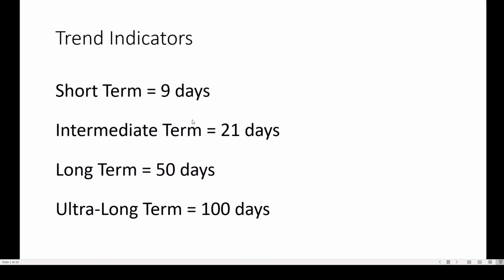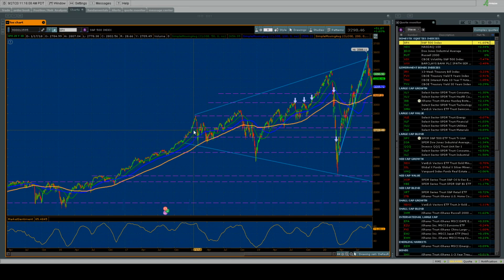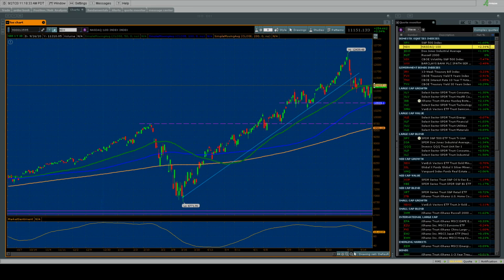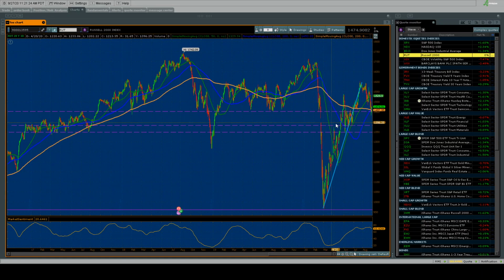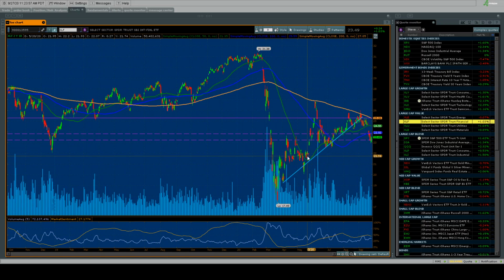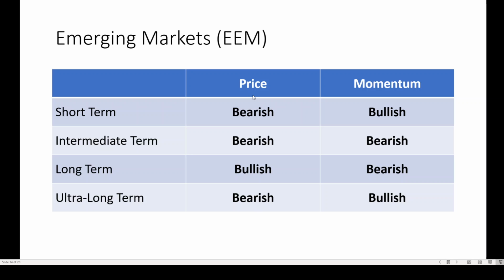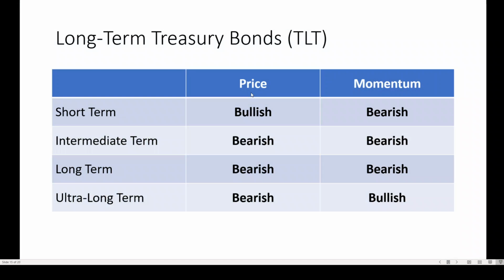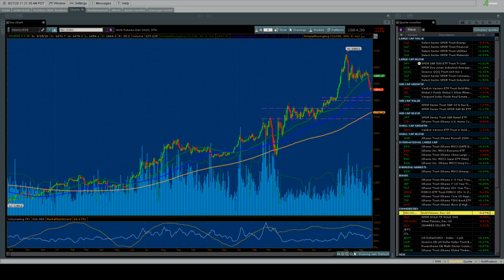Sunday Night Charts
Sunday Night Charts wHere we look at short- and intermediate-term indicators to determine if the charts are bullish or bearish across the board equity and bond market to help prepare you for the trading week ahead.

Nasdaq-100 (NDX)
Russell 2000 (RUT)
Energy (XLE)
Financials (XLF)
Utilities (XLU)
Industrials (XLI)
Bitcoin Futures (/BTC)